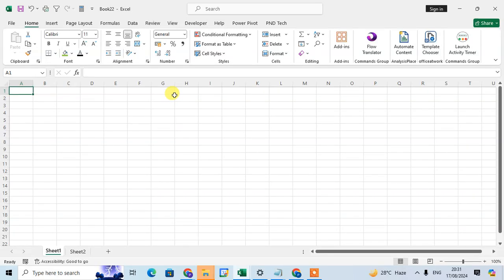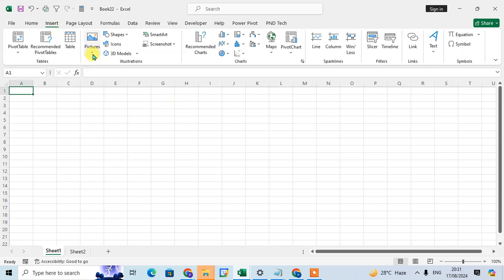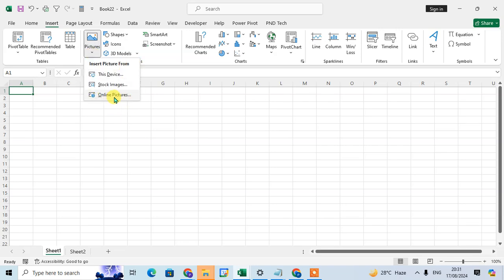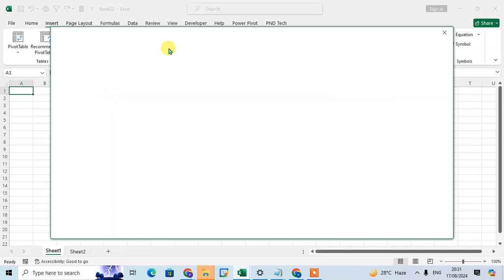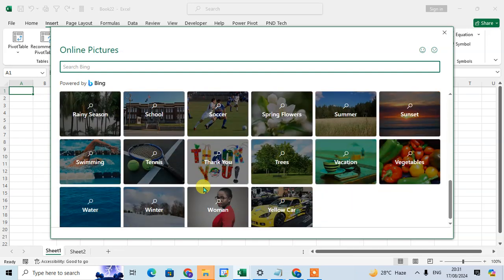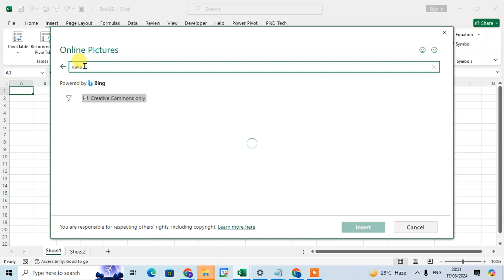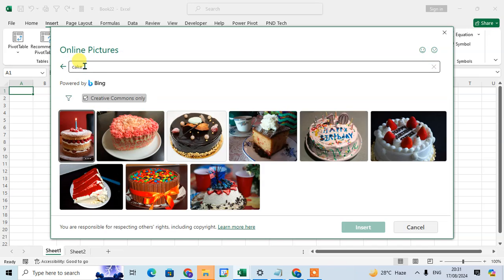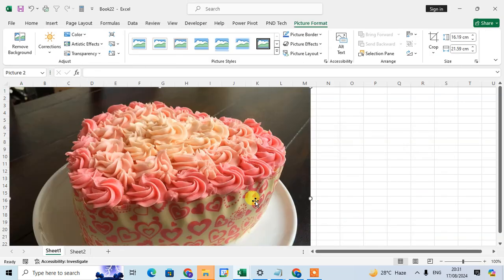How To Insert Online Image In Excel | How To Add Online Picture In Excel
In this video, you will learn how to insert online pictures in an Excel sheet. Simply go to the "Insert" tab, click on the "Pictures" tool, and choose the "Online Pictures" option. Then, search for the image you want, select it, and click "Insert" to add it to your Excel sheet.

After inserting the image, you can easily edit it using the Picture Format tab. Resize, crop, apply picture styles, and adjust color or effects to suit your needs. This quick tutorial will help you enhance your Excel sheets with images effortlessly. insertpicture excel exceltutorial exceltricks exceltricks #